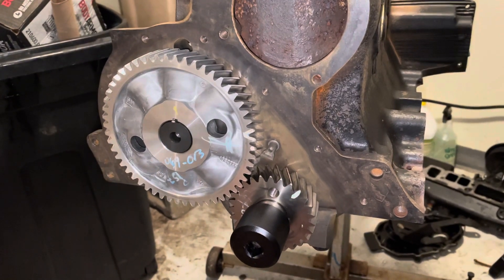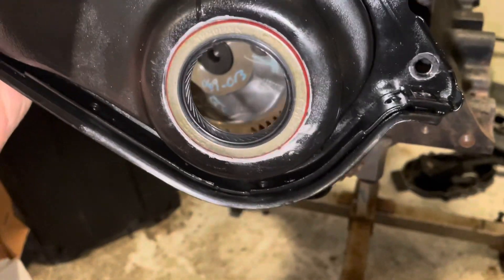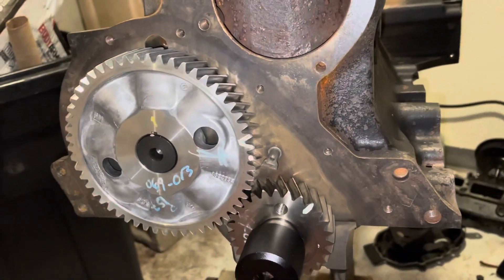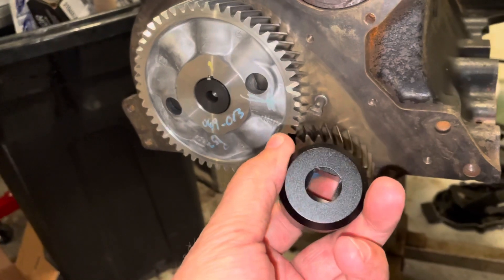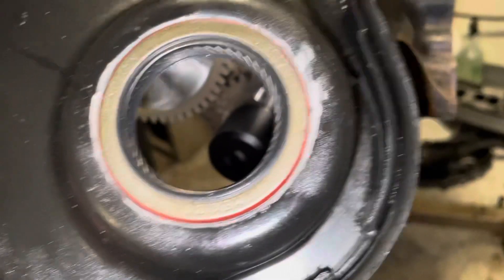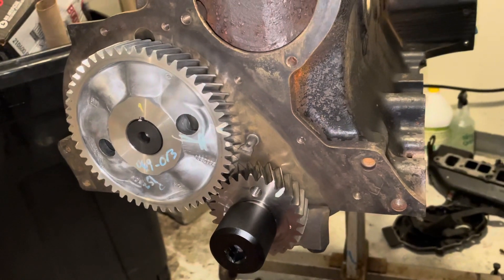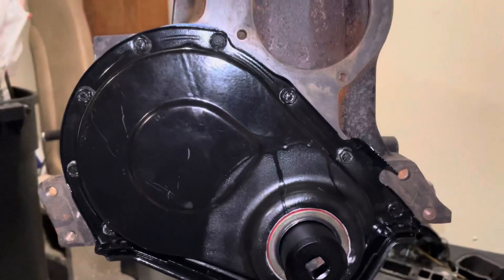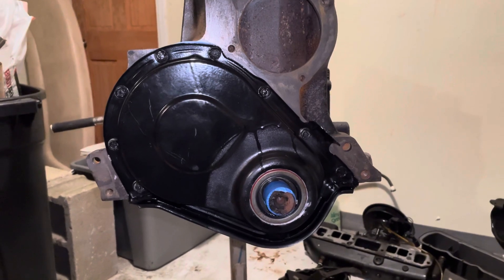Mercruiser 3.0 2(i) - Tool Saves Time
In this video I’m using a crankshaft turning socket, Proform 66900, to install a front cover on a Mercruiser 3.0 engine. The socket was not intended for this purpose but I had a hunch that it would fit and do the job. The socket was intended to help rotate small block Chevrolet engines before the harmonic balancer is installed. However it will also fit the Mercruiser 3.0 crankshaft and it makes a nice concentric installation tool.

The way I used to get the cover concentric is shown in the video below so this new method will be a time saver since I have full access to all the cover bolts. The video also shows a custom DIY tool I made for installing the balancer. This tool is a must have for working on 3.0 engines and is another reason you should bring your boat to me for rebuilding. I’ve taken the time to make the tools needed to get the job done right.